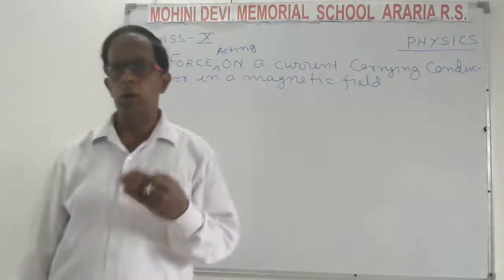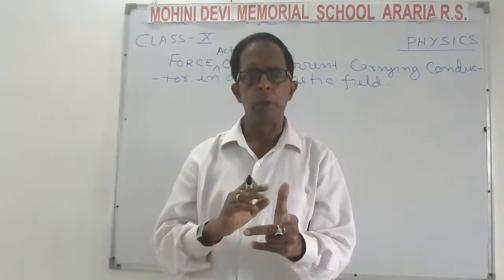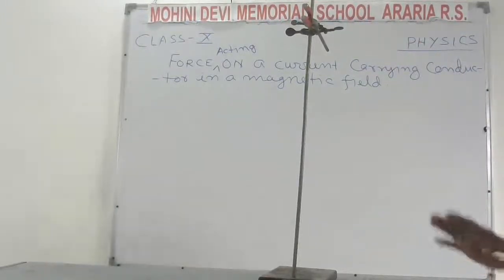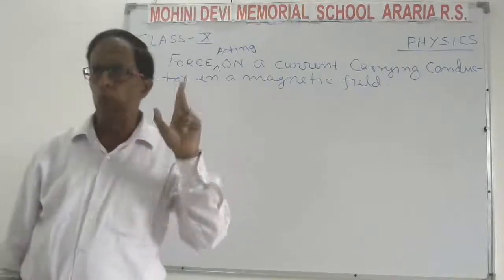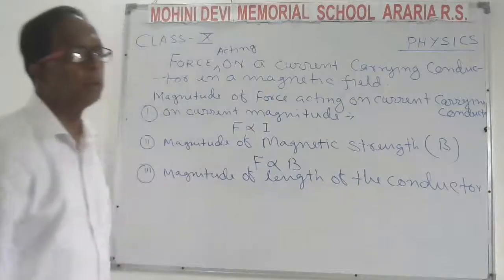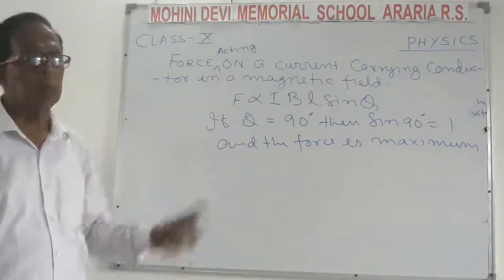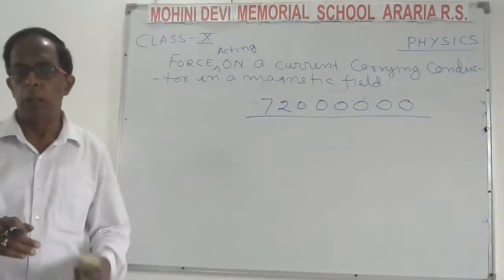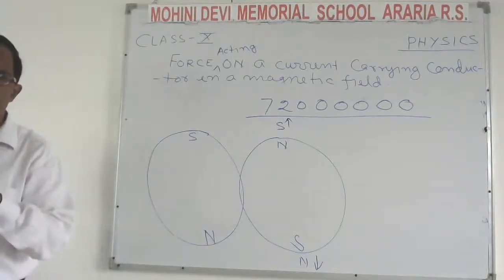Class:-10 th, Physics, Magnetic effect of electric current.(R.Singh)